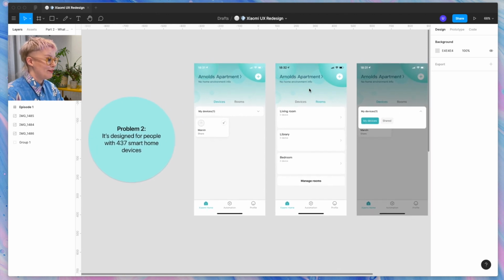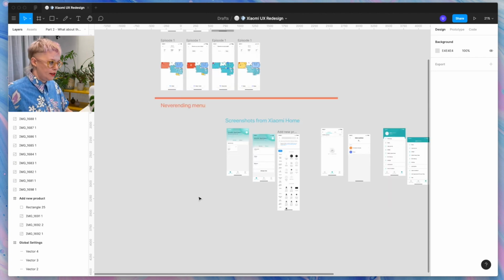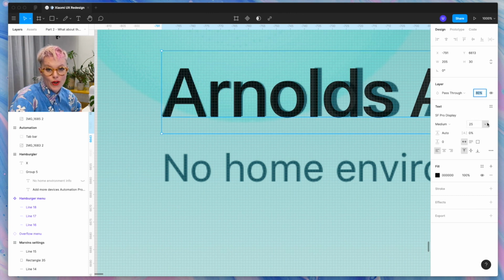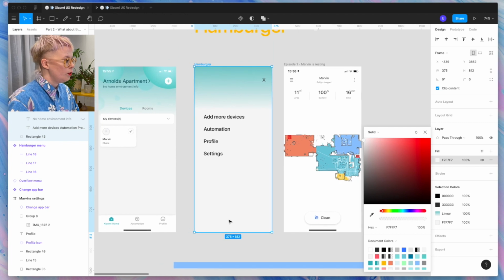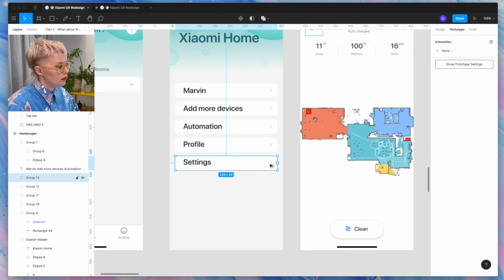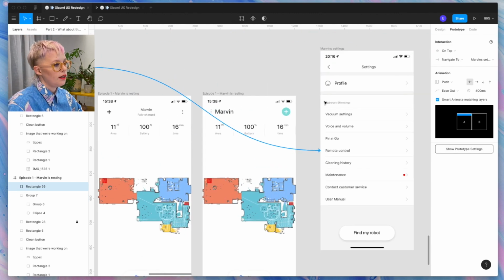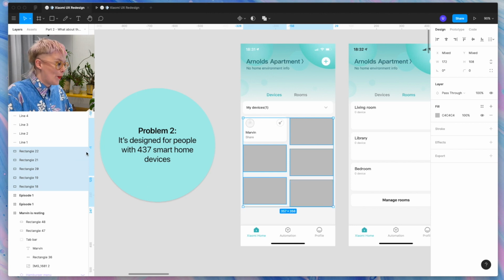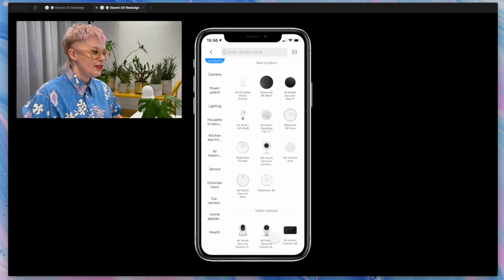Redesigning the menu of Xiaomi Home - Part 2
What should you think about when attempting to redesign the navigation of an app? Join Unn in this UX redesign of the Xiaomi Home app. Robot vacuum cleaners should have simple companion apps. Let's make some changes to accommodate users with only one device. Making the app as sweet at the feeling of putting your feet up when your robot cleans the house.

👩🏼‍🎨Feel free to visit my Figma design files to see everything for yourself